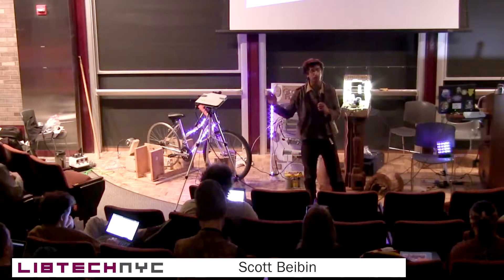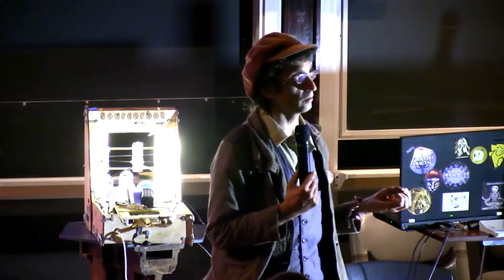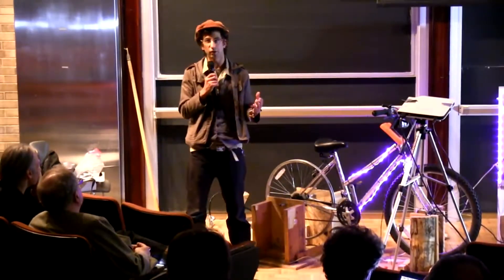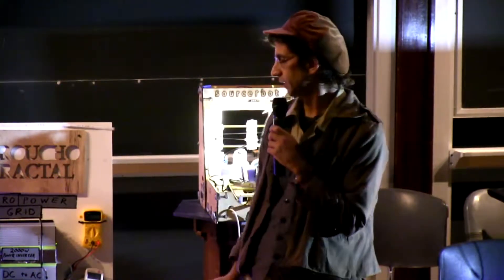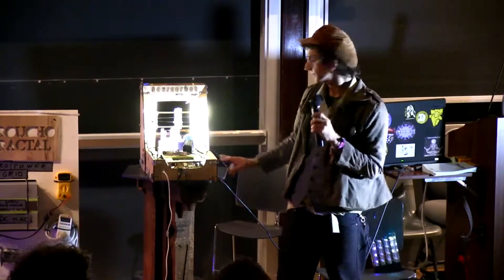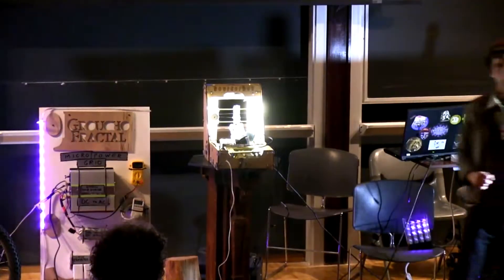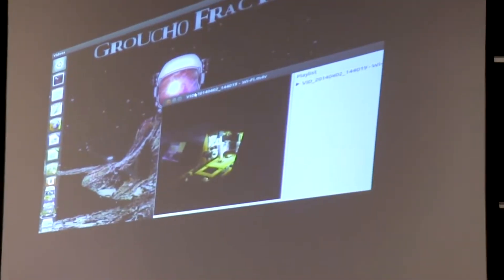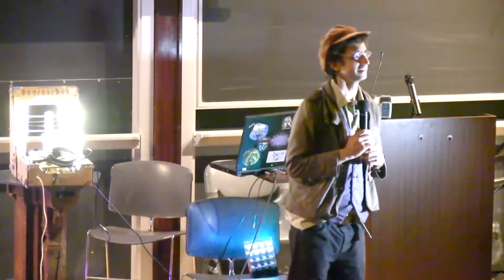LibTech NYC - Scott Beibin - Technical Elements of the Groucho Fractal Show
#13  Scott Beibin briefly demos the tech elements of Groucho Fractal at LibTech NYC at Courant Institute NYU on May 21 2014

Libtech NYC 2014 -- a half-day conference to "envision, learn, share and build robust, decentralized networks through participatory systems", presented by the Internet Society's New York Chapter (ISOC-NY) and RECLAIM.CC, as part of Internet Week NY